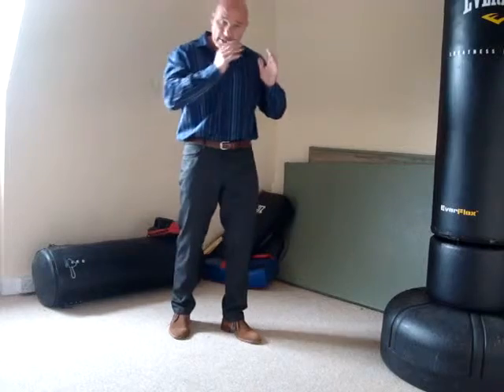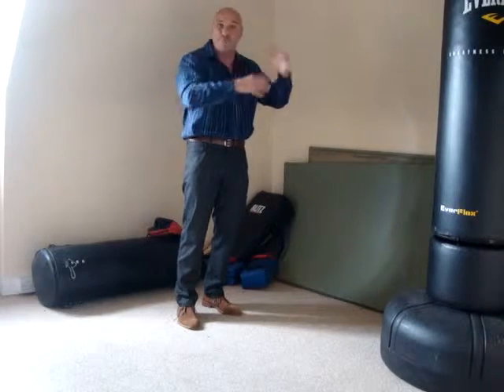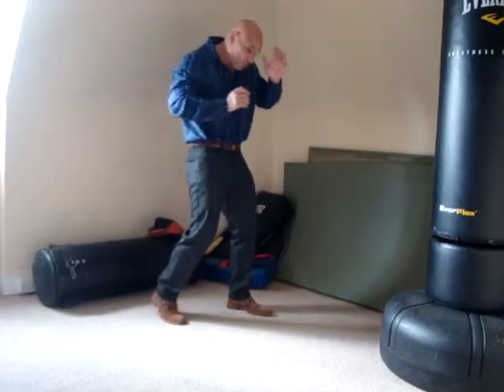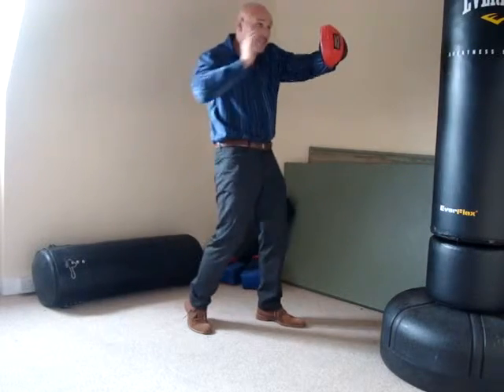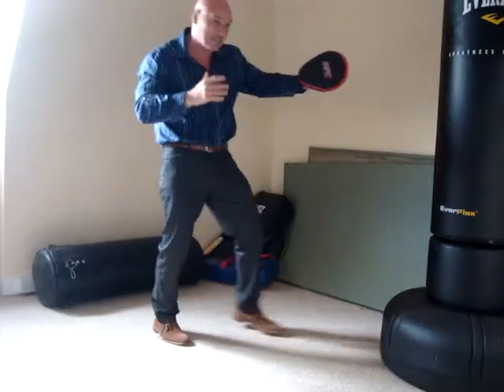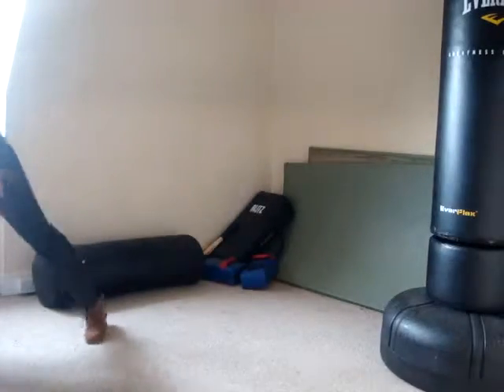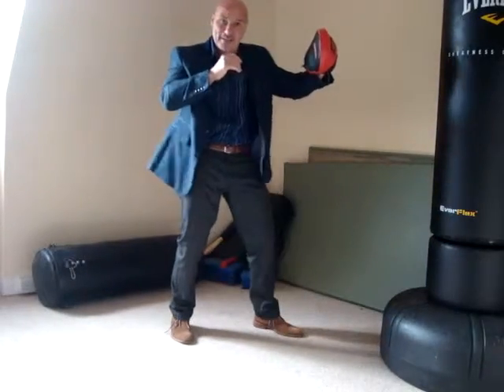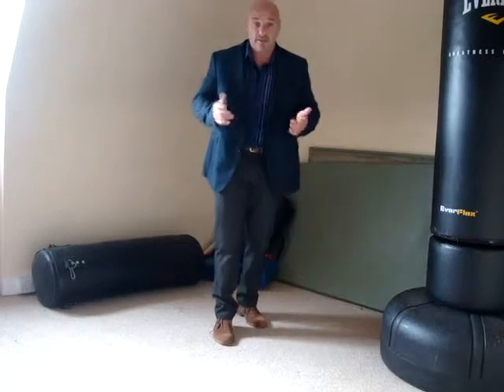Laurence Short shows you how to Develop short range explosive power, clip 2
This clip shows you how you can train on your own effectively, and develop your short range power, to give you an explosive strike, from a very short distance.